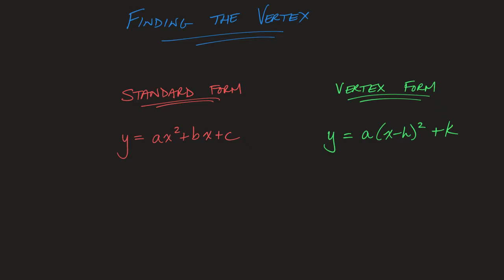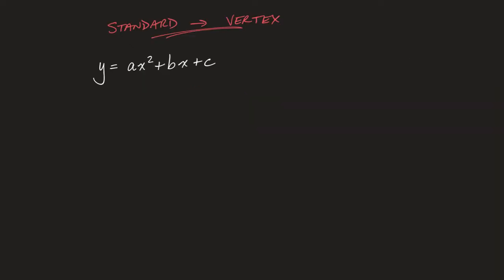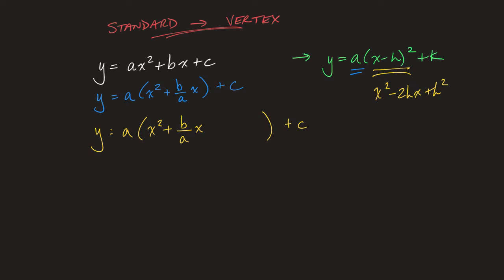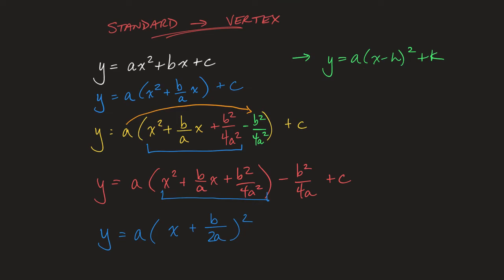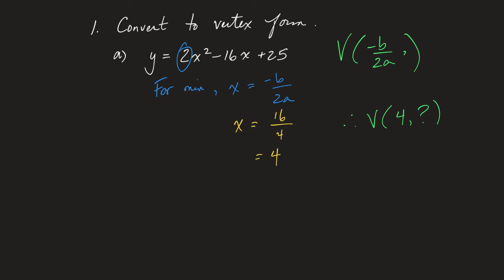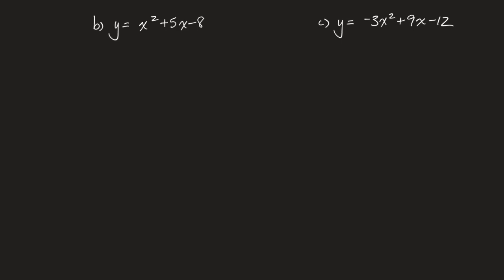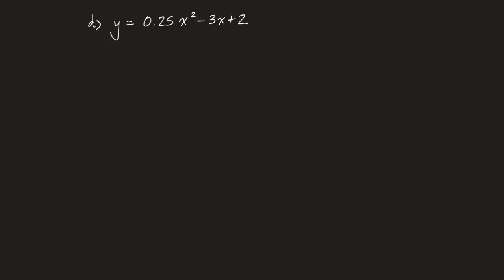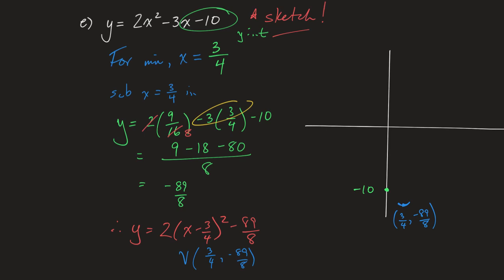34 Standard and Vertex Forms of Quadratic Functions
This video covers a complete discussion on changing from Standard and Vertex forms of Quadratic Functions.  It addresses proofs for x=-b/2a and the ability to check your solution.  I hope it helps!

0:00 Standard form and Vertex Form
3:39 Vertex to Standard Form
7:35 Standard to Vertex Form
25:53 Completing the Square
28:31 Using x = -b/2a
32:51 Checking your x-value
37:18 Practice Problems
46:09 Sketching Problem